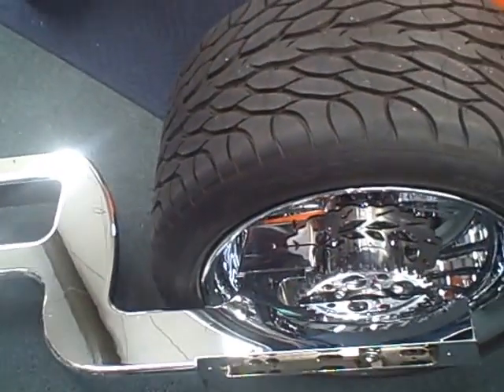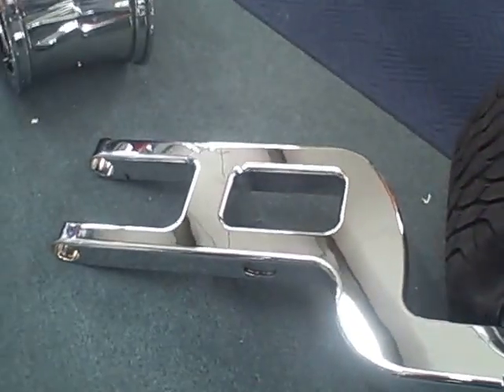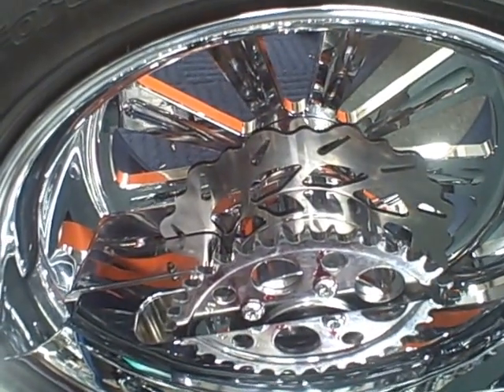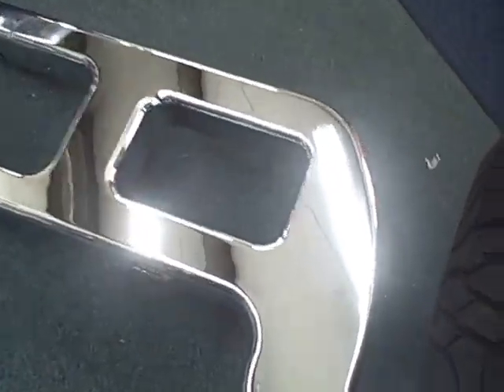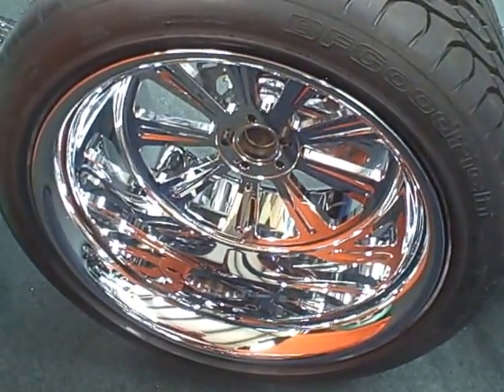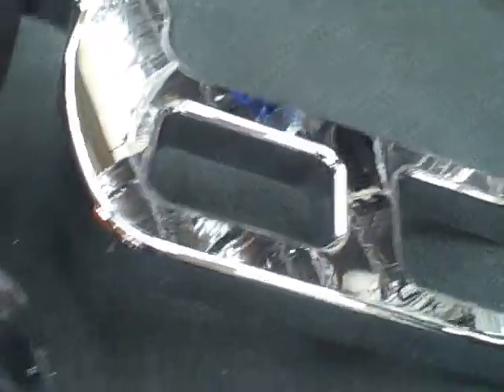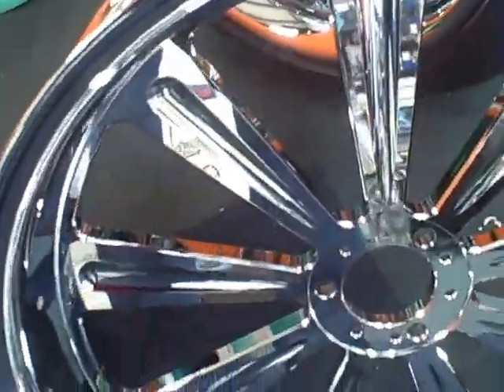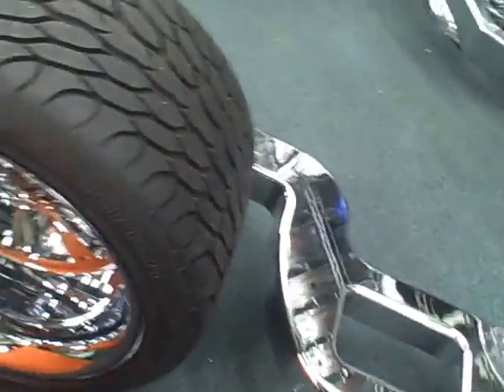CAN AM SPYDER 400 MM FAT TIRE SINGLE SIDE SWINGARM 615 431 2294 ALLTHNGSCHROME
FOR ALL YOUR CAN AM SPYDER CUSTOM PARTS WE GOT EVERYTHING YOU NEED CALL ASK FOR JACOB WE CAN DO ANYTHING YOU WANT GIVE US CALL